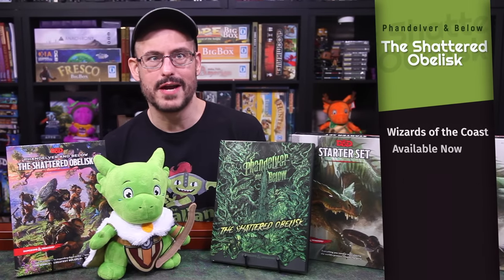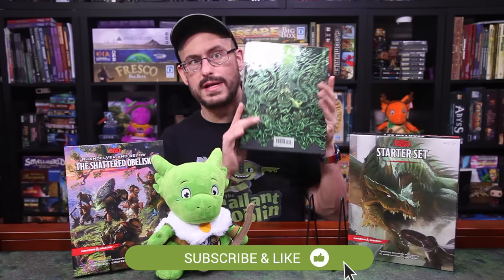Phandelver & Below: The Shattered Obelisk D&D Review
Kobold Dice! Plush Monsters Attack

A review of the new D&D Adventure: Phandelver & Below, The Shattered Obelisk!

TIMESTAMPS:
0:00 Introduction
0:40 Get deeply discounted animated spell and condition decks, Humblewood, and more during Hit Point Press’s Imperfect Sale!
1:01 Adventure Overview
3:20 Innovation in TTRPGs
4:24 GM Tips for Phandelver & Below
8:48 TTRPG Adventures & Deeper Meanings
9:38 Monsters and New Stat Blocks
10:43 Final (Mostly Spoiler Free) Thoughts
12:25 Conclusions